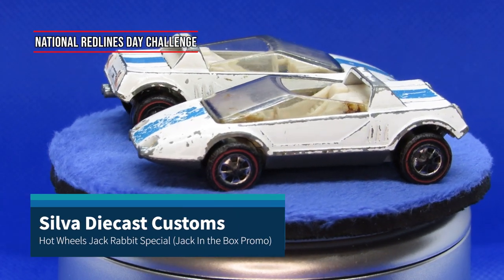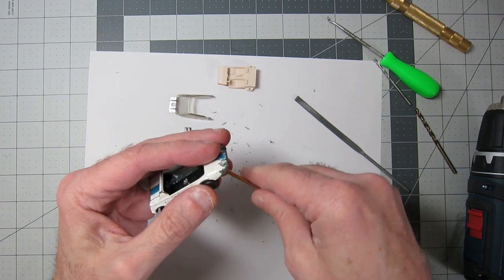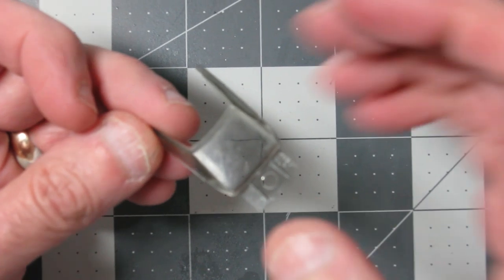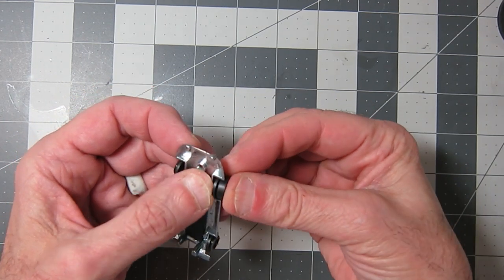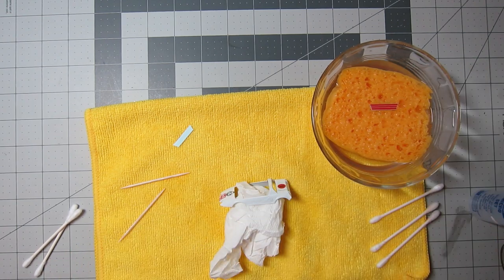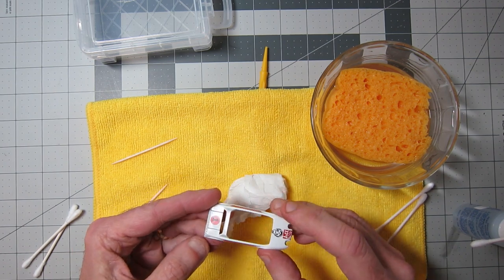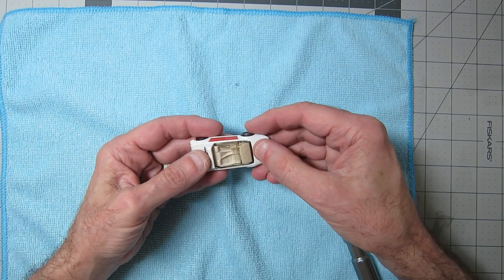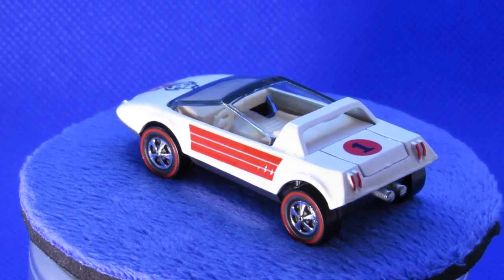Hot Wheels Jack Rabbit Special - National Redlines Day Challenge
Brian over at Diecast OutKast (link below) issued a challenge to build a Redline to commemorate National Redlines Day - the anniversary of the date Hot Wheels cars were first released.  This is my build for that challenge.

While it's a somewhat "basic" car, it has some additional meaning for me, as does the date.  Not only is it the date that Hot Wheels were released, but May 18th is also the day on which my wife and I were married.  Building these little cars has helped me make it through some tough times - I know she led me to these and I can feel her smile and joy as I work on them.

Please check out the other builds for this challenge.  Follow the link to Diecast OutKast below for more information on the other builds and to see what Brian does as well - he's an amazing builder and some of the creative techniques he has come up with have inspired some of my builds.

Stay safe and healthy out there everyone!